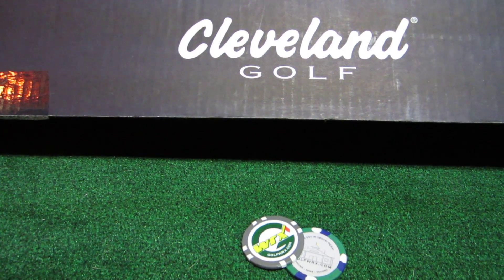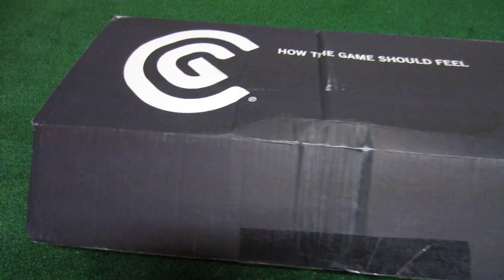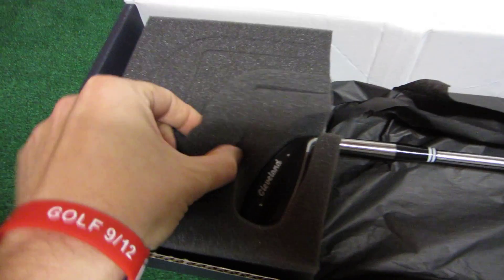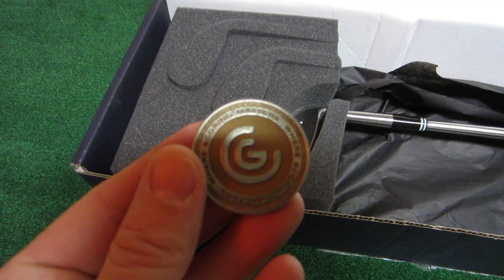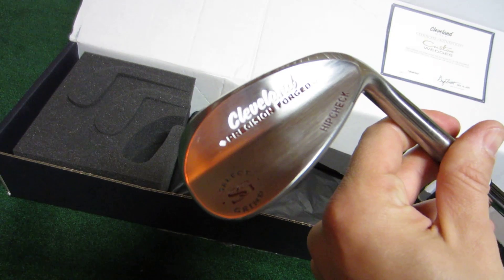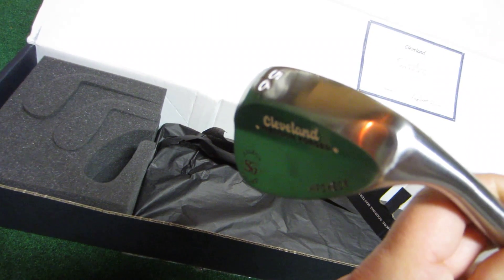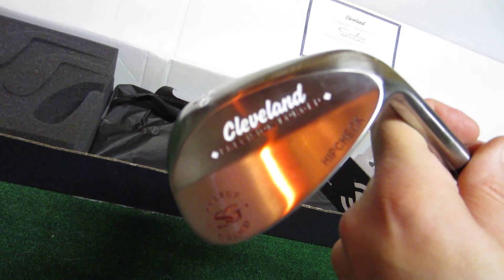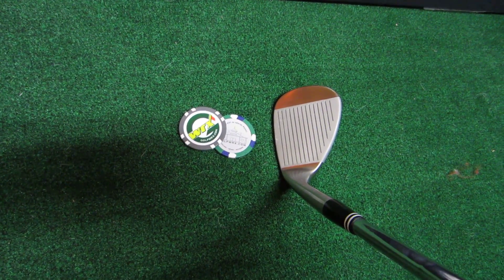GolfWRX: 2012 Cleveland 588 Custom Wedge - MyCustomWedge.com